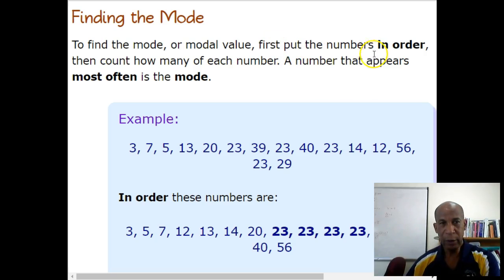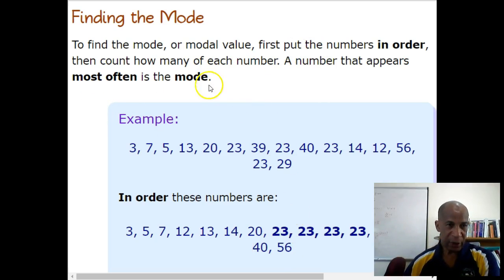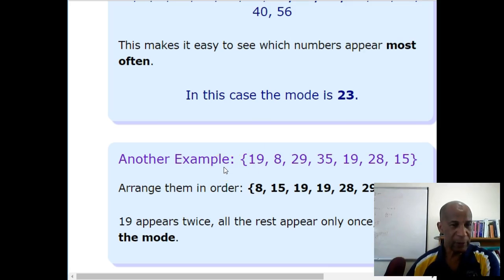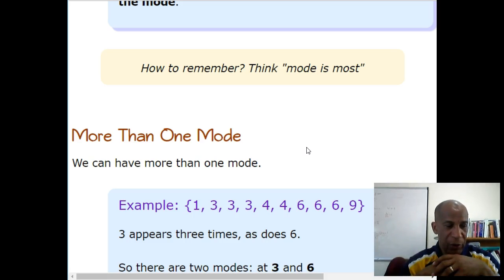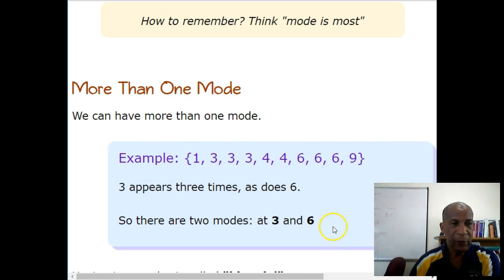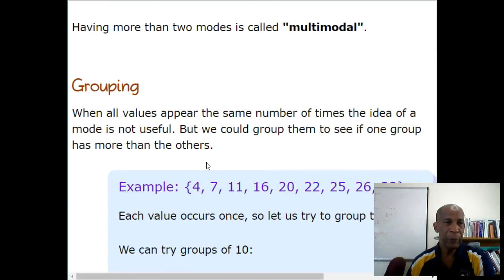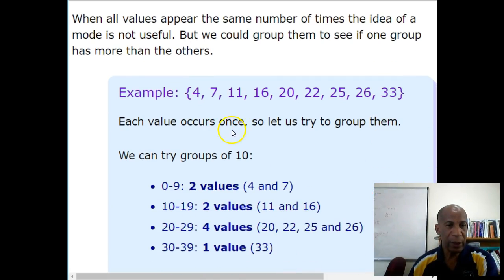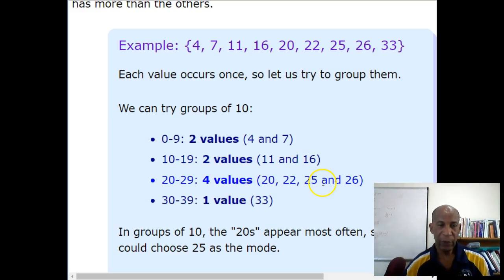MTH2218-Modal Class recording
MTH2218-Mode